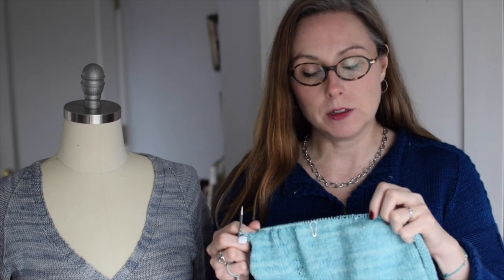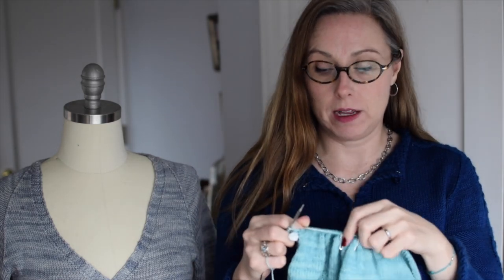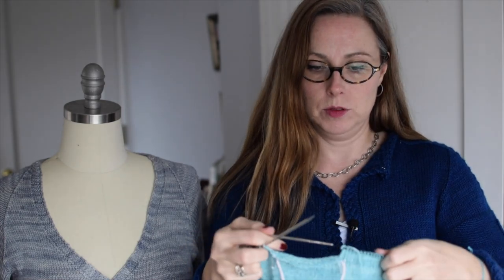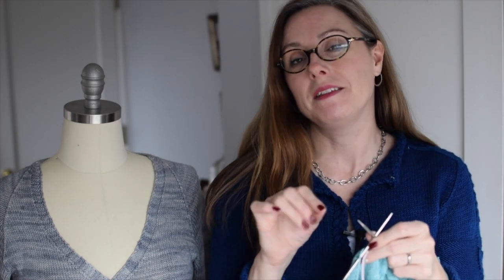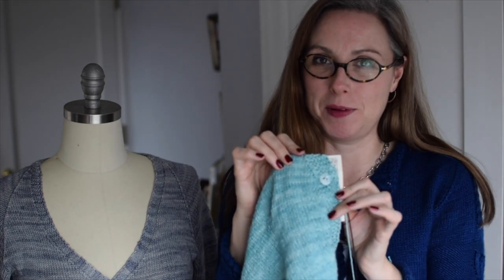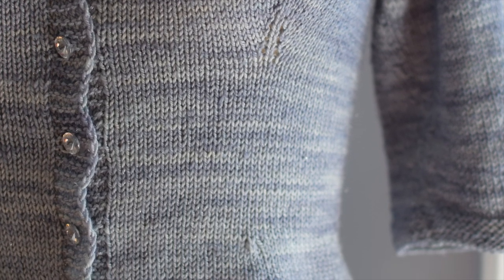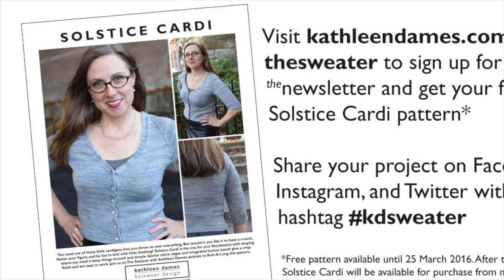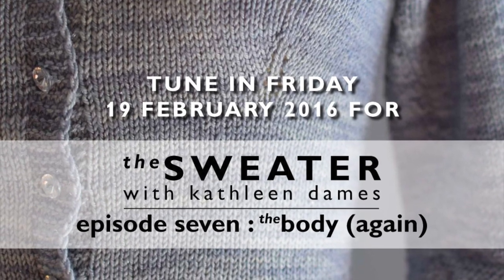The Sweater with Kathleen Dames | Episode 6 : The Body (again)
Questions about Episode Six? Visit the Ravelry thread to see if your question has already been answered

Going on a buttonhunt? Some of my favorite resources include

-Some of my favorite buttons on Etsy

-Etsy button search

Share your project on Facebook, Instagram, and Twitter with hashtags kdsweater and solsticecardi.

Happy knitting!

xoxo, Kathleen
Kathleen’s yarn is Camelot in the Orkney colorway from Round Table Yarns

Buttons from Remembrances Pottery on Etsy

to sign up for the newsletter and get your free Solstice Cardi pattern*

*Free pattern available until 25 March 2016. After that date Solstice Cardi will be available for purchase from my Ravelry shop

Kathleen is wearing Benwick.

Lady Jane is wearing the original sample for Solstice Cardi in Julie Asselin's Stella yarn in the Diamant colorway